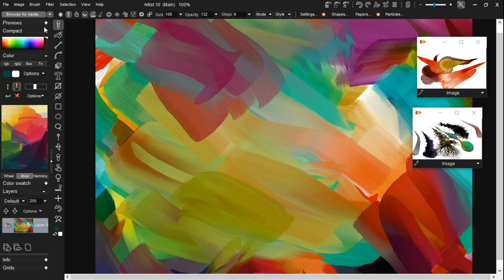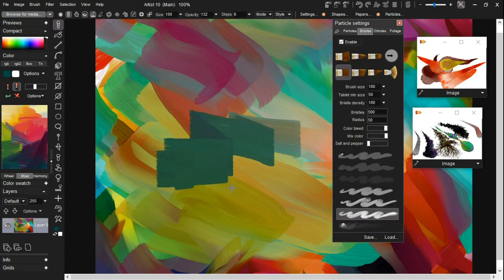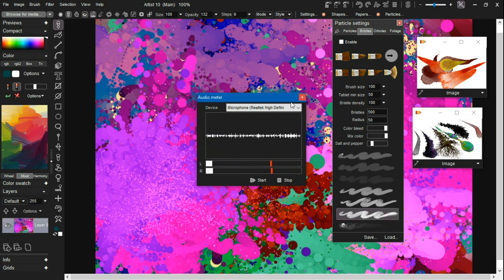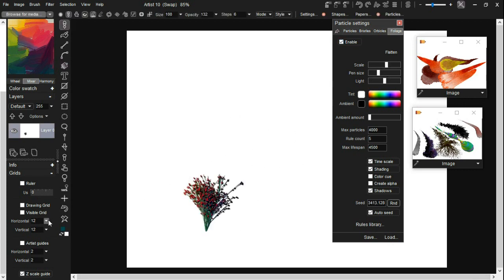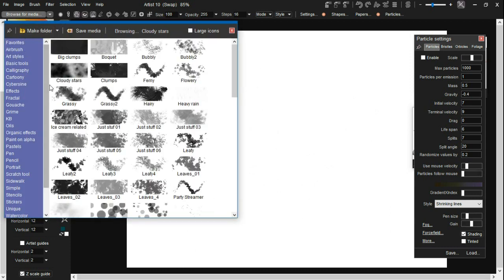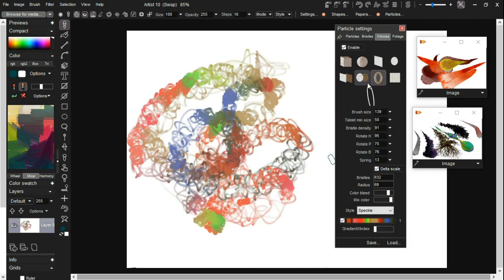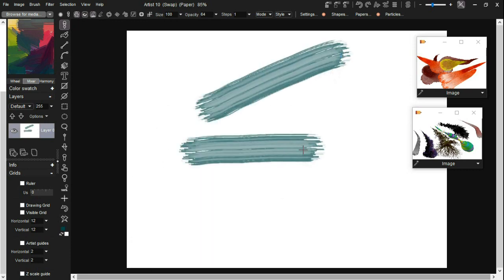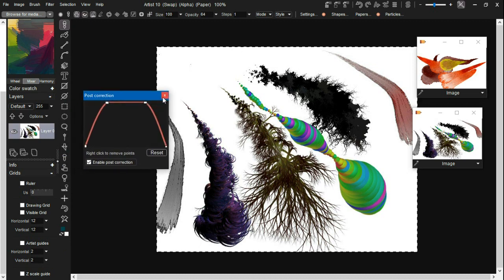PD Artist 10 - a first look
Welcome to the new PD Artist. Version 10 is here.